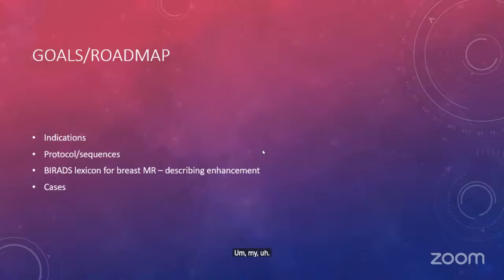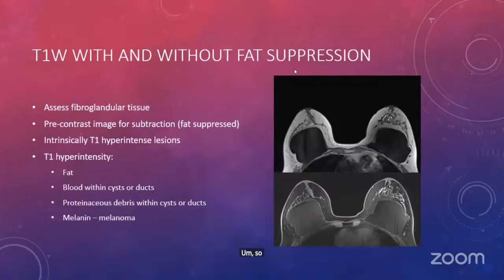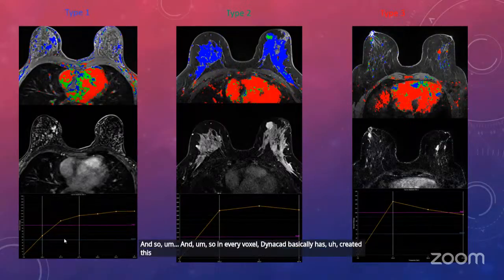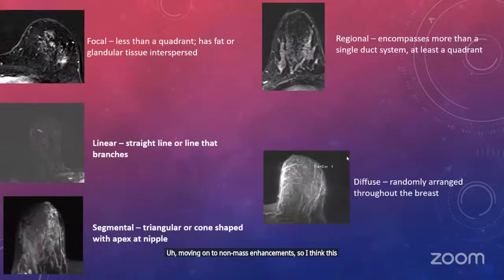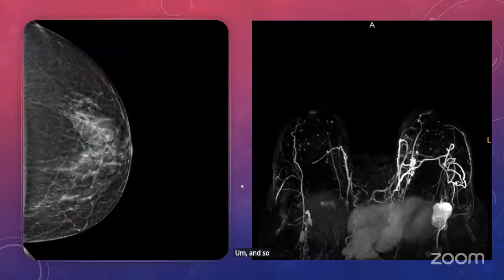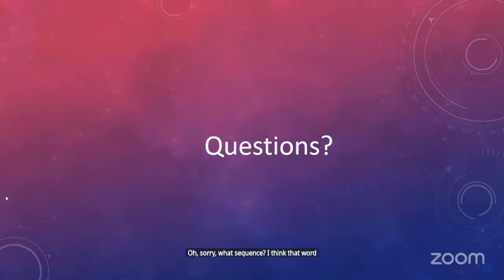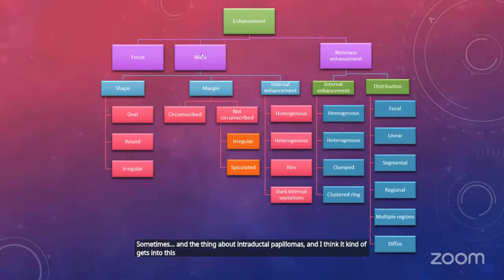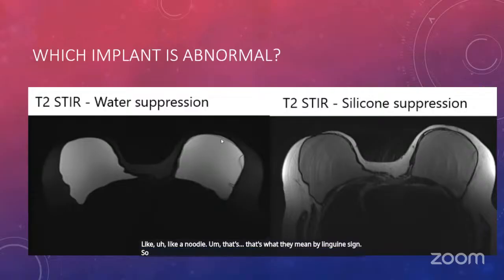AREP - Introduction to Breast MRI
🔔 Welcome everyone!
Thank you for joining today’s session. We’re excited to have you with us!

Please join our Zoom sessions for certificate.

📩 We now have a new email newsletter to keep you updated on upcoming webinars, resources, and more.

Let’s have a great session together!"